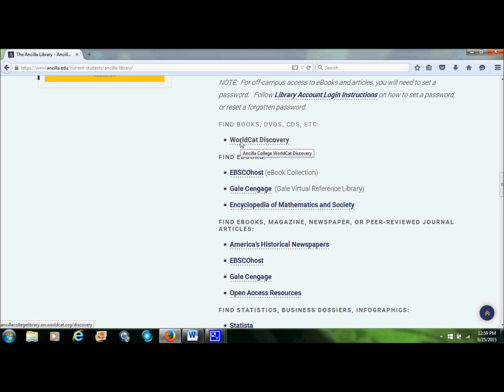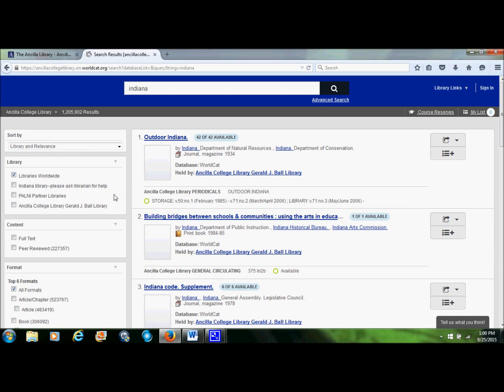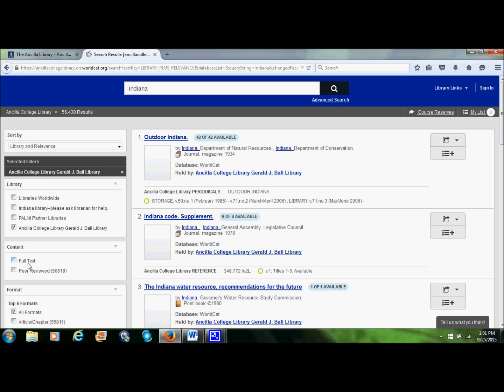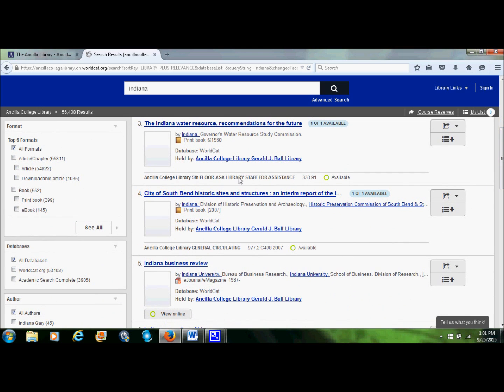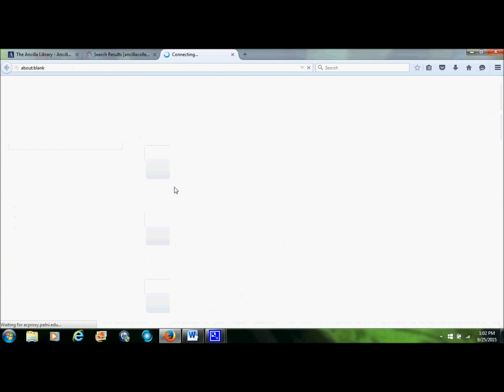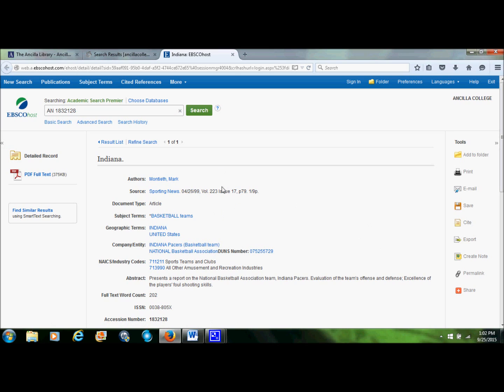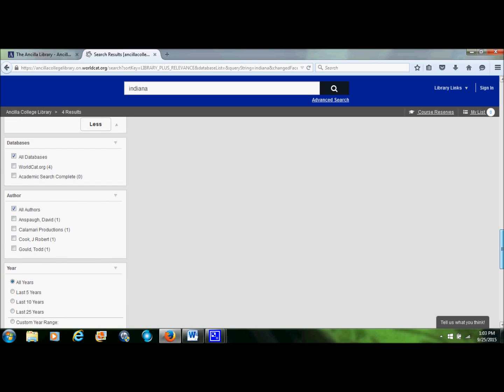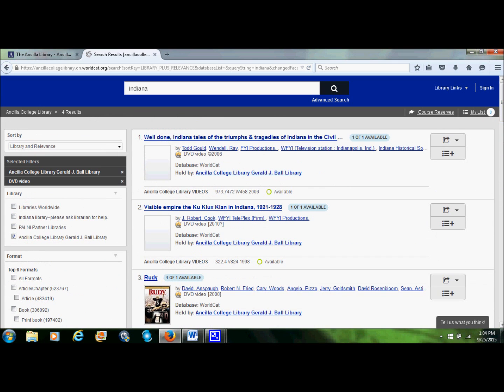WorldCat Discovery part 1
Part one of WorldCat Discovery tutorial series from Ancilla College.  Basic search features, including citations, of the WMS WorldCat Discovery system.